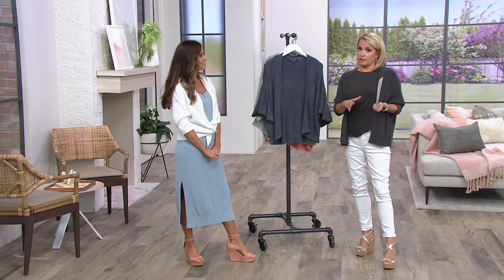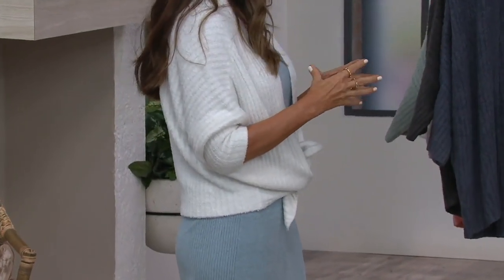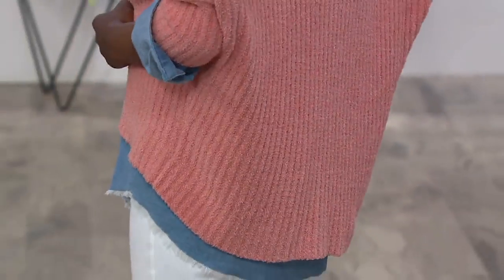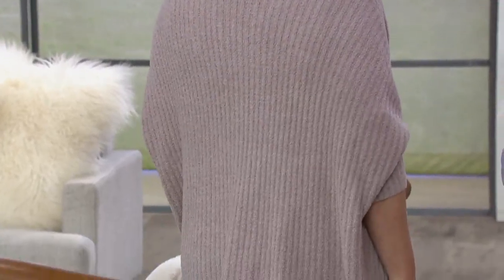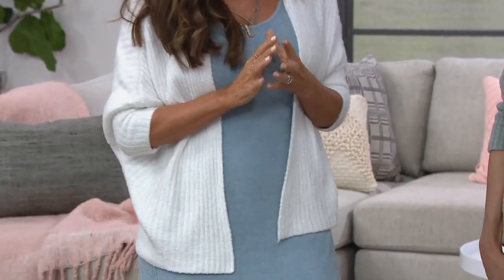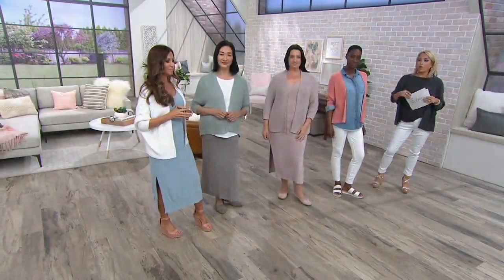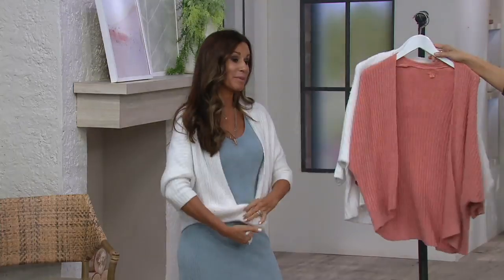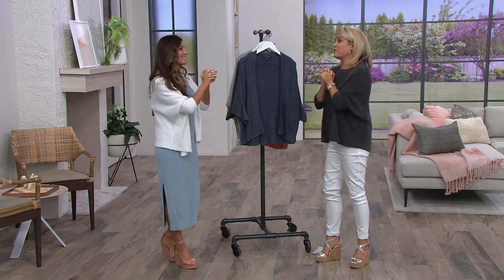Barefoot Dreams CozyChic Lite Ribbed Shrug Cardi on QVC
Barefoot Dreams CozyChic Lite Ribbed Shrug Cardi

They've somehow harnessed the clouds with this ribbed shrug cardi. Airy yet warm, soft yet substantial--it's one of those pieces you keep near for cool days, travel, and graceful transitioning from season to season. From Barefoot Dreams.